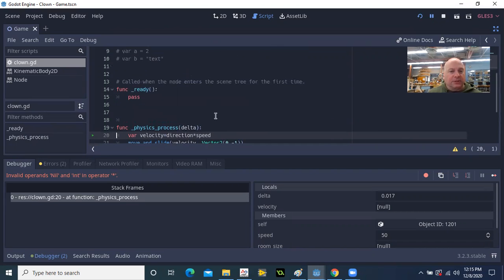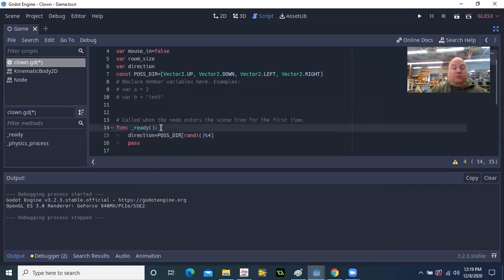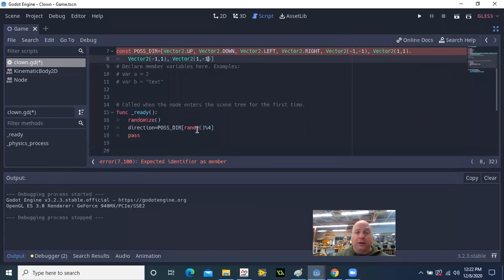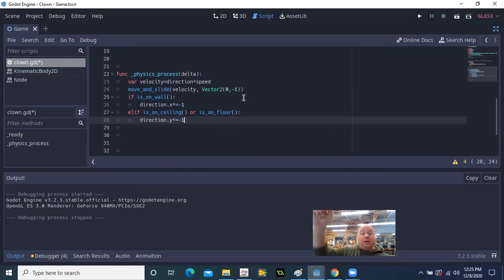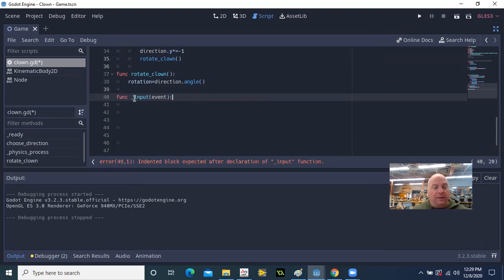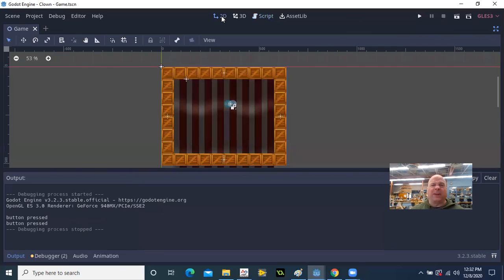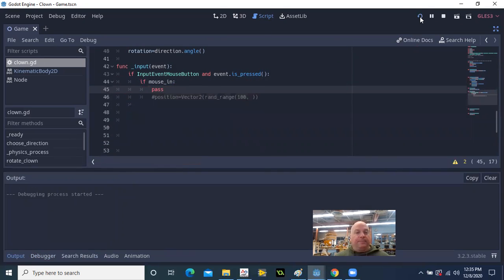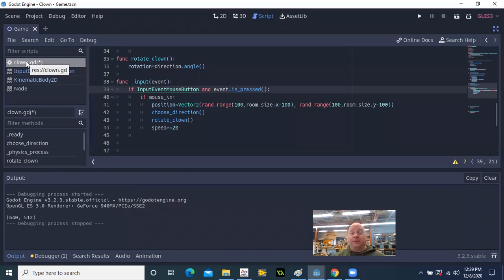Godot: Catch the Clown Video 2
Don't worry about the bug when I click, I didn't put the print (event) inside of the if InputEventMouseButton so it printed all input.  I was being dumb.